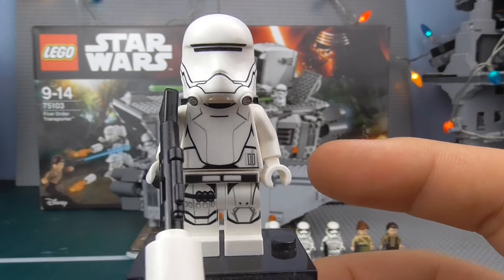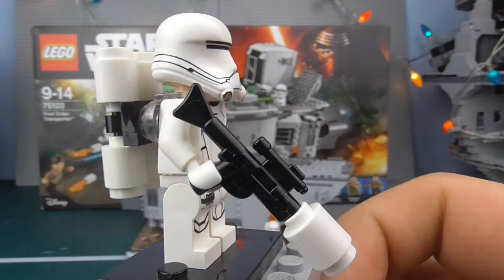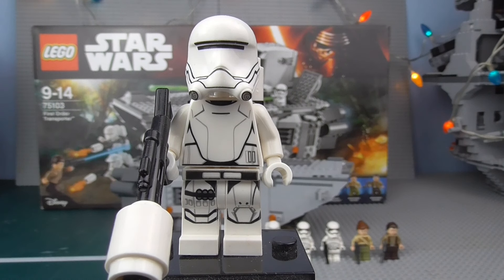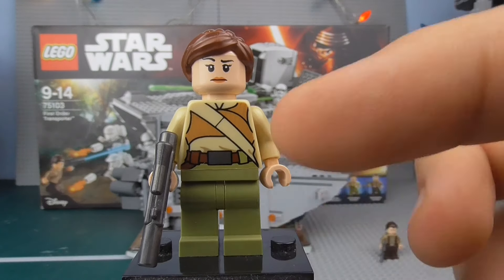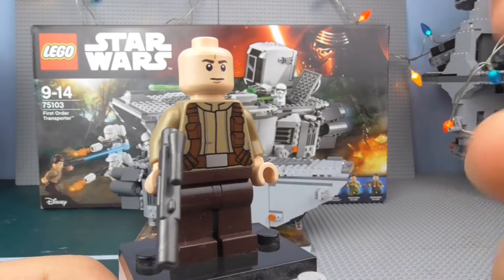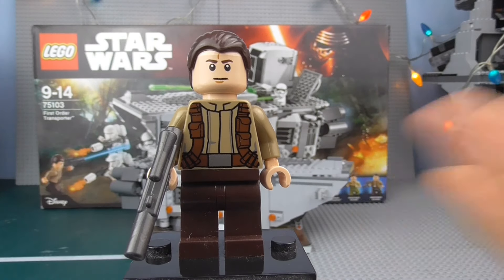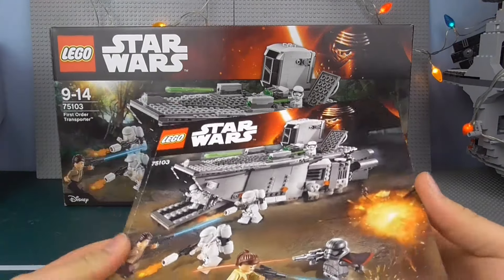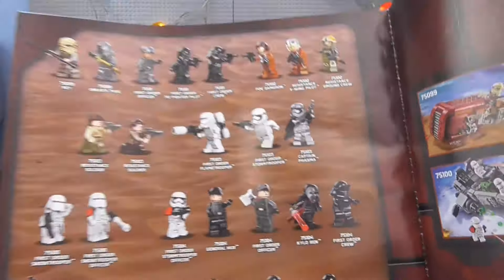Lego Star Wars: First Order Transporter 75103 Review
Ages 9-14
792 pieces
£79.99      $89.99